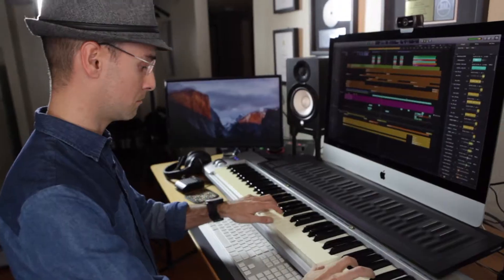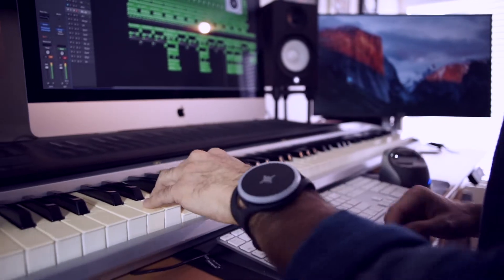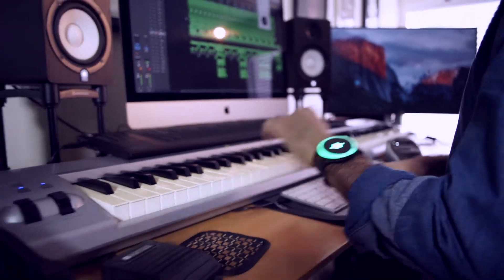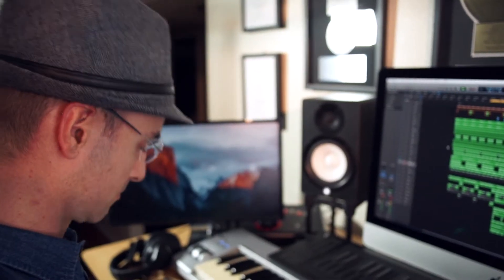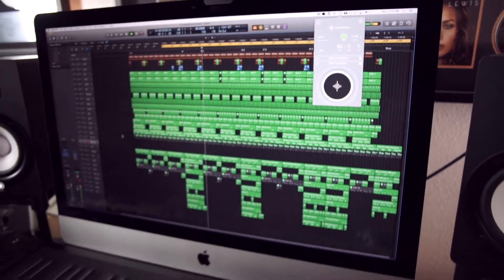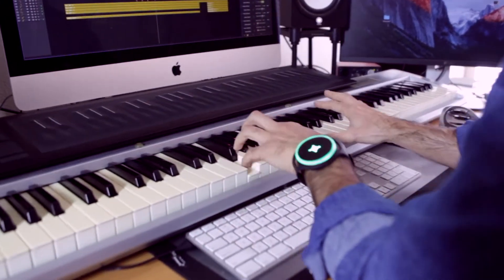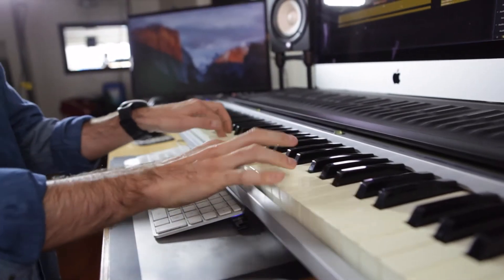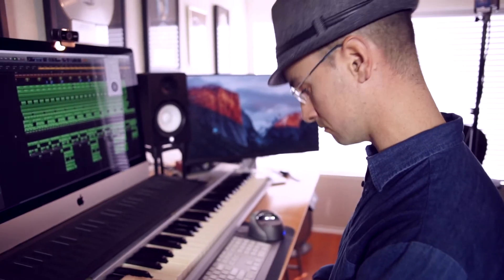Soundbrenner Presents: Pascal Guyon - Inside the Studio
Soundbrenner recently sat down with multi-platinum and Grammy nominated producer Pascal Guyon at his home studio in LA.

His close working relationship with the likes of Leona Lewis and Anthony Hamilton make him the perfect candidate to try out the Soundbrenner Pulse!

He explains the unquestionable advantages of the Soundbrenner Pulse and illuminates the endless possibilities both acoustically and digitally alike.

- Makes practicing enjoyable, discrete and organic.
- Control multiple Soundbrenner Pulse's with our app. Great for bands, teachers, performances, etc.
- Perfect for the studio. No headphones needed. No click bleed onto tracks.
- MIDI sync with DAWs.
- Create and import tempo maps.
- Tap and control tempo from the wearable itself.